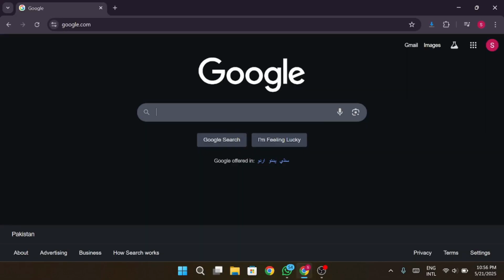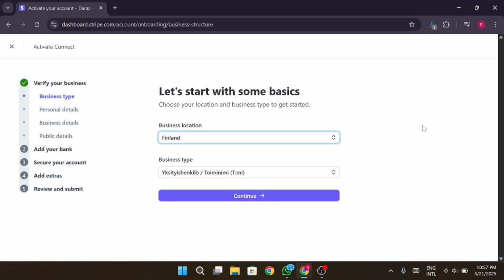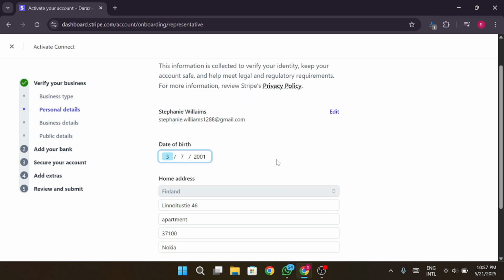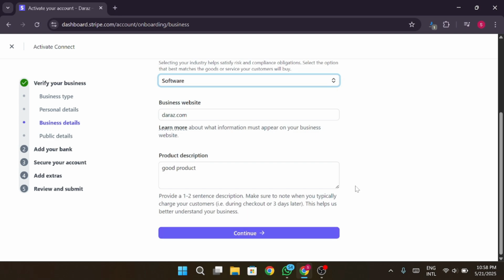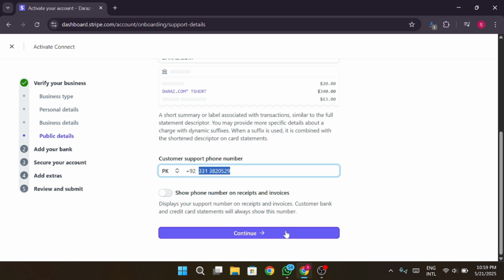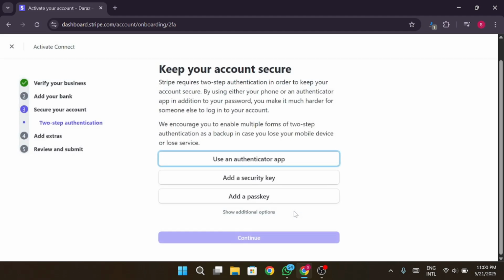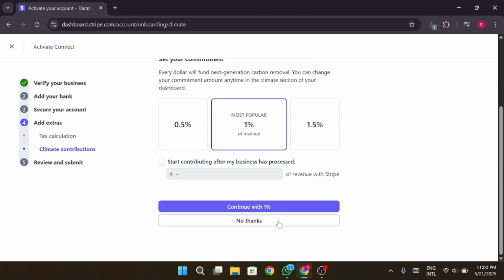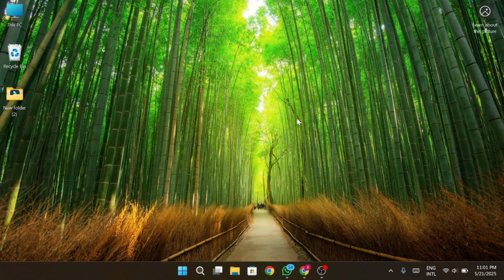How to Create a Stripe Account 2025 | Step-by-Step Stripe Setup for Beginners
Want to start accepting online payments with Stripe? In this video, I walk you through exactly how to create a Stripe account, verify your identity, and get ready to start receiving payments. Whether you're a freelancer, small business owner, or launching a Shopify store—this step-by-step Stripe tutorial is all you need.

✅ What You’ll Learn in This Stripe Account Setup Guide:
📝 How to Sign Up for Stripe (Personal or Business)
✅ What Info You Need to Verify Your Account
🏦 How to Link a Bank Account for Payouts
🌍 Supported Countries & Currencies Overview
🔐 Stripe Dashboard Tour: Where to Manage Payments

🔥 Why Watch This Stripe Setup Video?
✅ Learn how to activate Stripe in under 10 minutes
✅ Avoid common mistakes during account setup
✅ Get ready to connect Stripe to Shopify, WooCommerce & more
✅ Perfect for freelancers, coaches, e-commerce store owners & SaaS creators

✅ Freelancers looking to accept credit card payments
✅ Shopify and online store owners
✅ Anyone wanting to use Stripe for digital services

👍 Found This Stripe Guide Helpful?
📢 Follow me for more step-by-step guides on Stripe, Shopify, PayPal & e-commerce tools